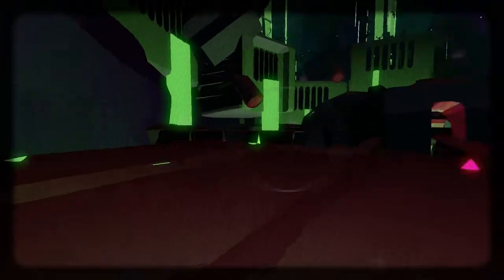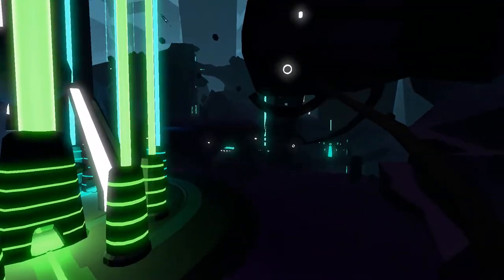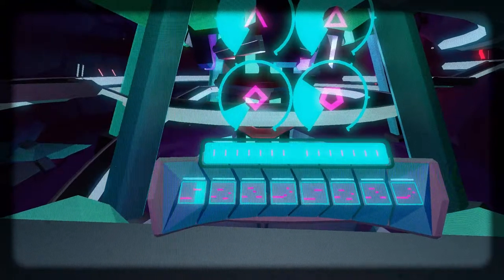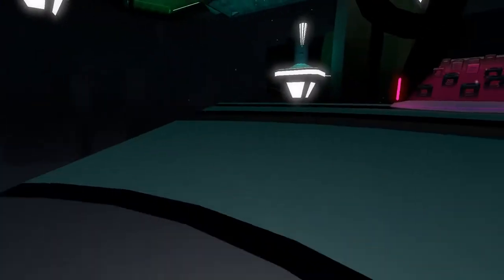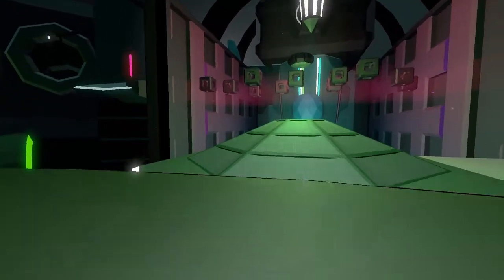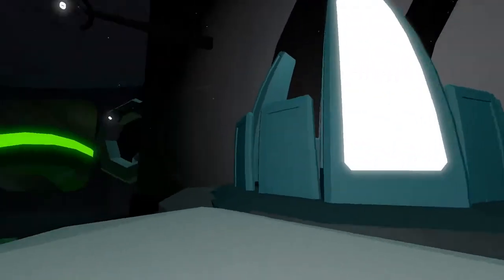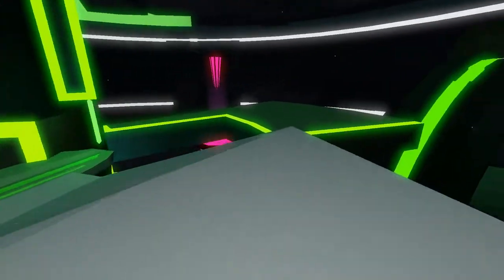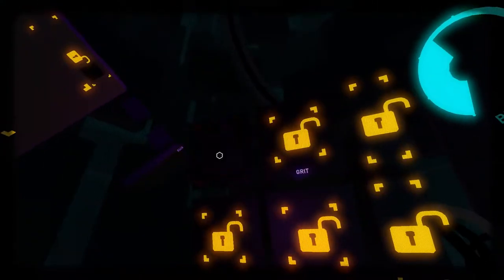Let's play FRACT OSC, episode 4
Time to finish the green hub, and then the blue hub. And then it's back to the starting zone to discover the impossibly complicated final tower of puzzles.